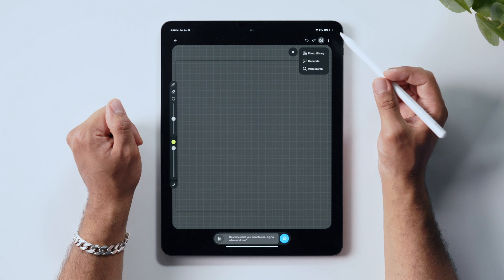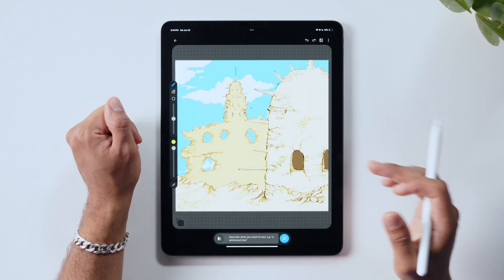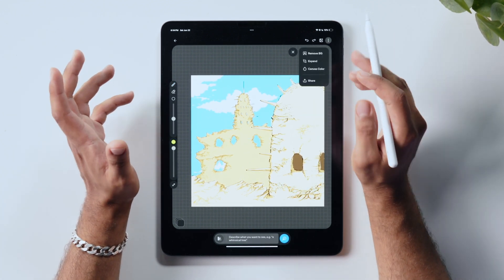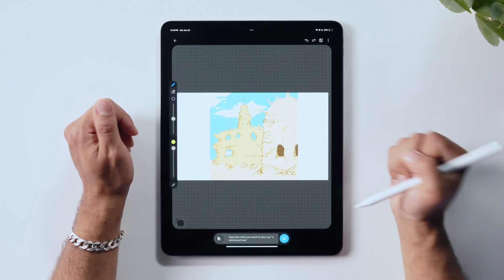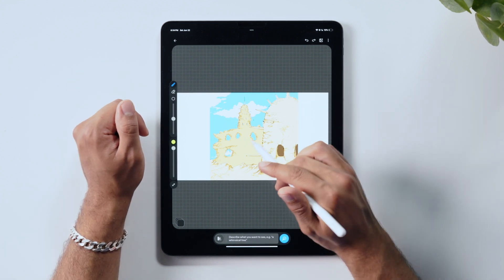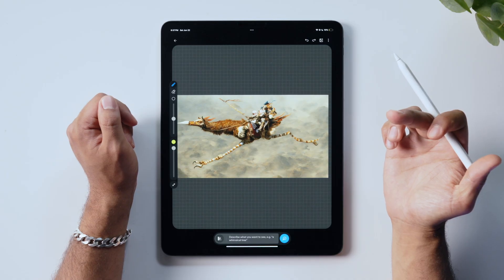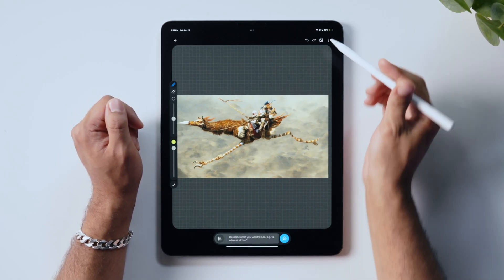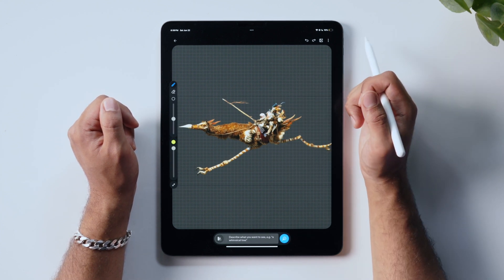Wand Tutorial 5 | Canvas Tools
In this fifth and final installment of the Wand Tutorial series, Tiyé covers all miscellaneous features related to the canvas. This video will effectively show how to change canvas color and dimensions, use the background erase tool, and import/export images to and from the canvas.